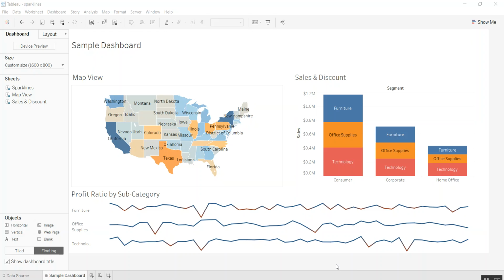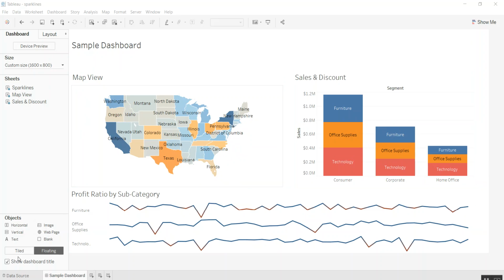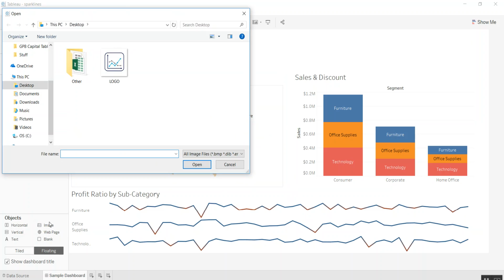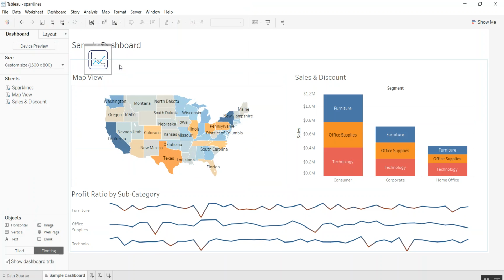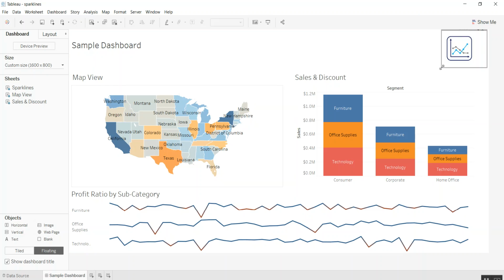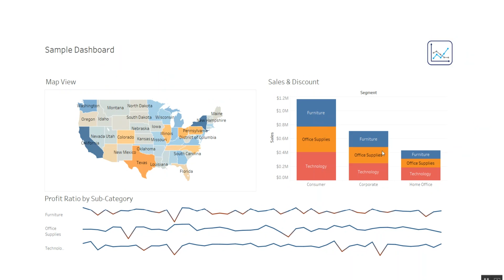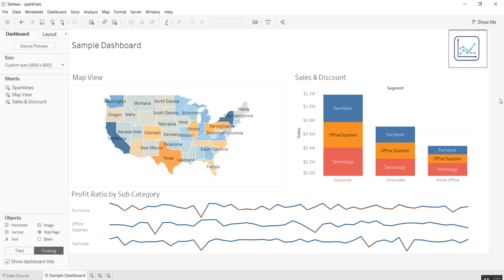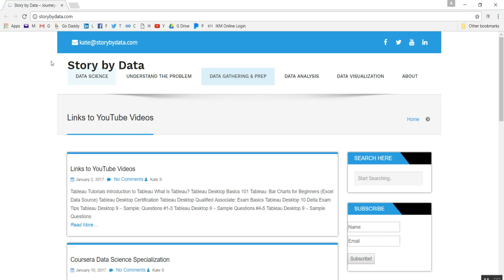Adding Images & Links to Tableau Dashboard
Quick tutorial on how to add images & links to tableau dashboard. This can be used for adding things like company logos that link to the company web-page